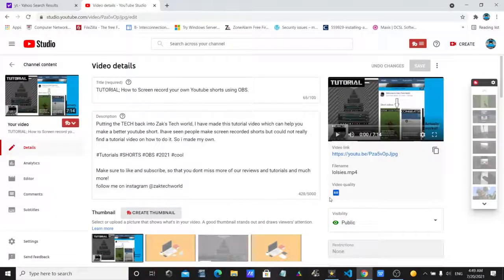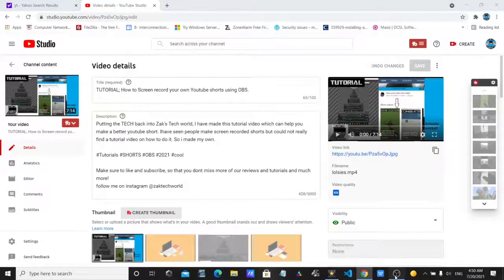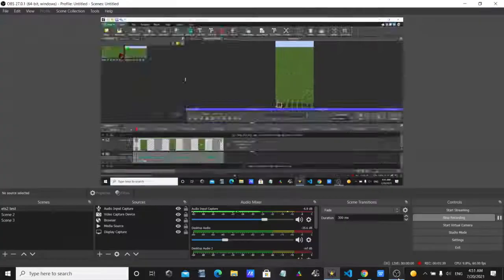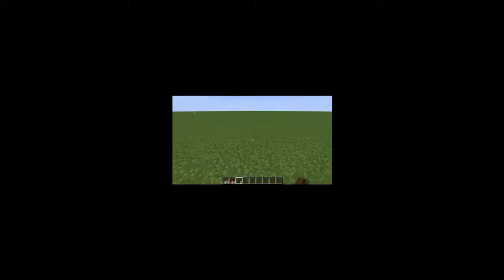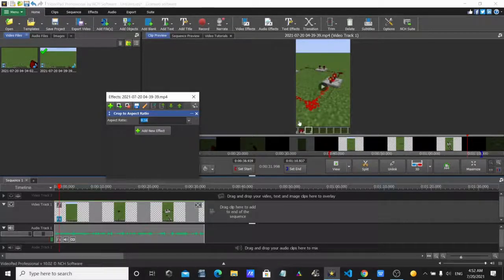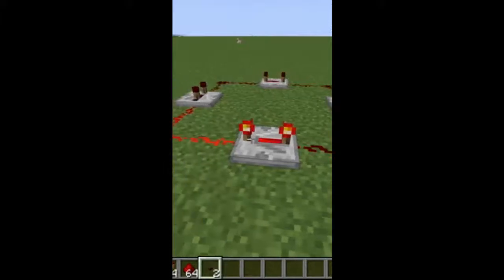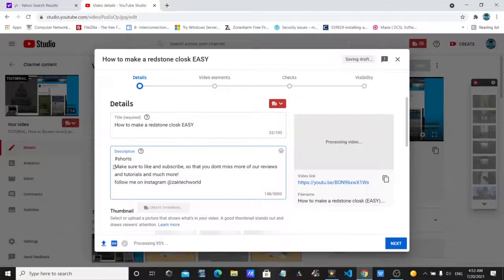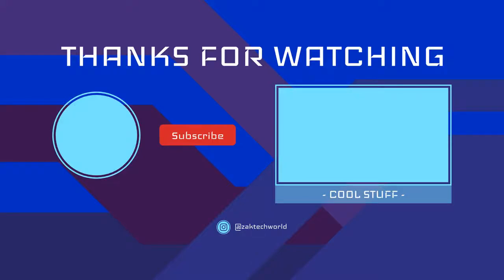Want To Make VIRAL YouTube Shorts in 2022? Start here! (OBS Tutorial)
My first version does not work so here is a second one. This version does actually work. Good for minecraft shorts
In this tutorial i will show how to make screen record youtube shorts, so that can make you own and potentially gain thousaunds of views within days!!
You will need the following software
OBS studio, or any screen recording software
Any video editing software (most are costly)
if you find this video useful make sure to share it to a friend it could benefit them.
I have made some youtube shorts myself using this technique and have gained a lot of subscribers and views.

Want to make viral youtube shorts in 2022? Start here!